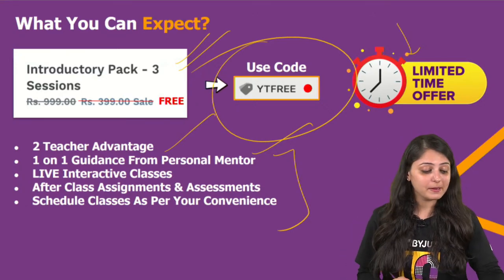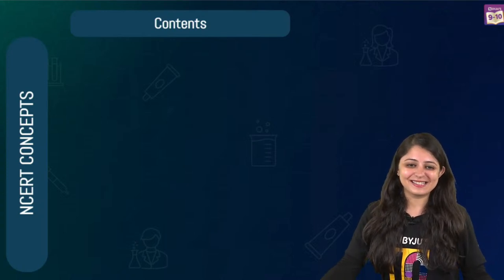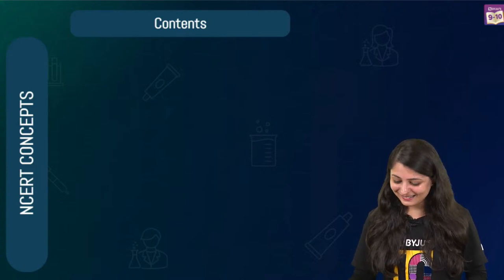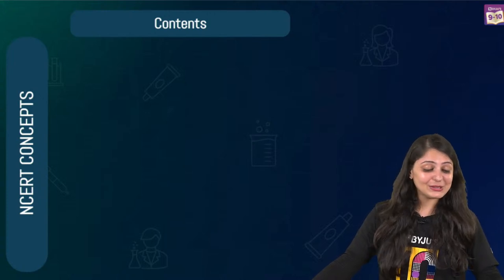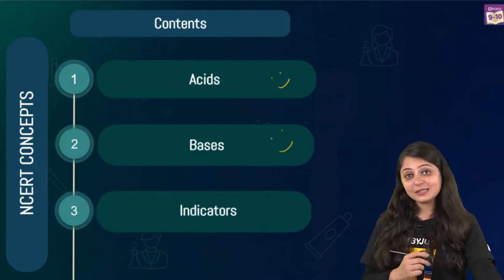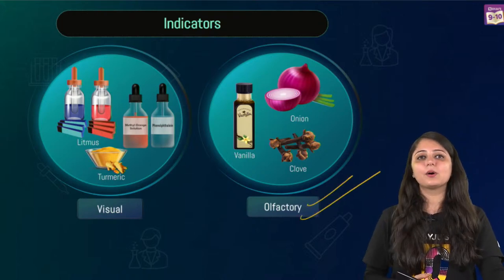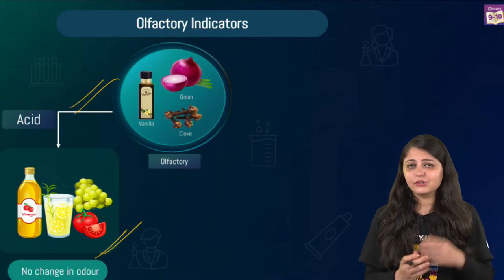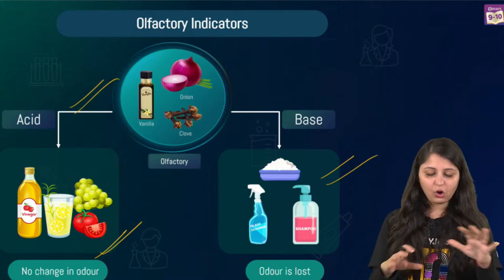What is an Indicator? What Are Acid-Base Indicators Class 10 Science (Chemistry) Acid, Bases & Salts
Learn about Acid-base indicators, in this BYJU’S Achievers series, hosted by our Chemistry academic expert, Kriti Ma’am.

Acid-base indicators are dyes or mixtures of dyes used to differentiate between an acid and a base. The commonly used indicator is a litmus solution. Acids are sour in taste and change the colour of blue litmus to red, whereas, bases are bitter and change the colour of the red litmus to blue. When the litmus solution is neither acidic nor basic, its colour is purple. There are also many other natural materials including turmeric and coloured petals of some flowers which help in indicating the presence of acid or base in a solution. Learn more about this in this online class hosted by Kriti Ma’am on BYJU’S - class 9 & 10 channel.

Have a query about acid-base indicators? Not to worry! Ask Ma’am in the live chat box and she will answer them for you!

We have a host of CBSE class 10 video lessons on our channel to help boost your term exam preparation.

00:00 What is an Indicator? What Are Acid-Base Indicators
1:56 BYJU’S Mini Learning Program is now free
4:42 Content
6:56 Acid - Some substance taste sour
9:59 Q. Identify the odd one out
14:15 Bases - Bitter taste
15:59 How can we distinguish an acid from a base?
17:21 Indicators whether a substance
20:02 Activity Time - 1st Experiment
23:26 Important Concept - Turmeric
24:57 Activity Time - 2nd Experiment
27:51 Red litmus
28:34 Activity Time - 3rd Experiment
30:52 Blue litmus
31:27 Another Indicator Phenolphthalein
31:52 Methyl Orange
33:10 Indicators
33:22 Olfactory Indicators
34:14 Question and Solution
38:21 Homework Question
40:14 BYJU’S Mini Learning Program is now free